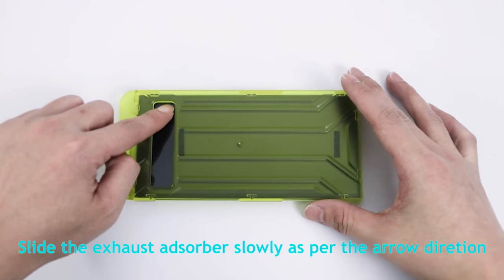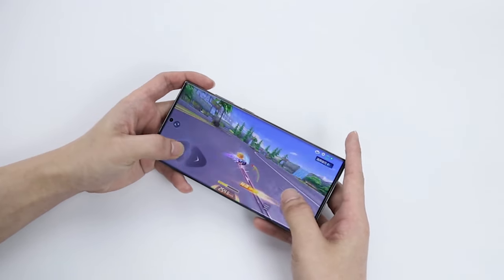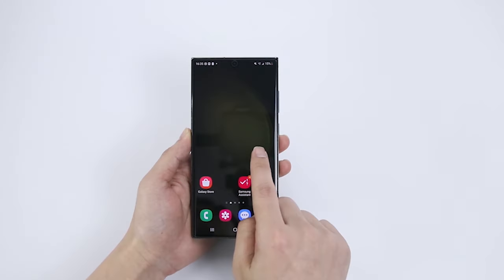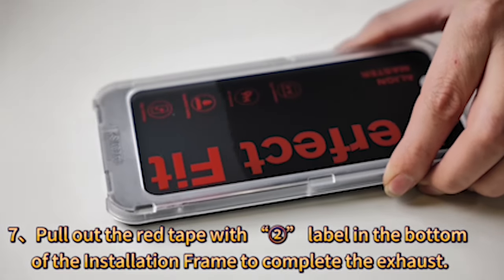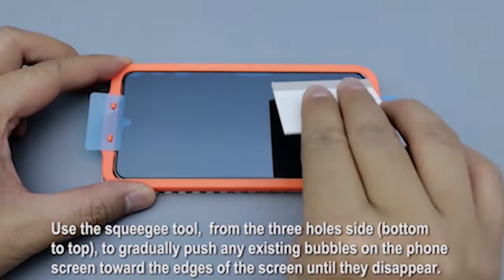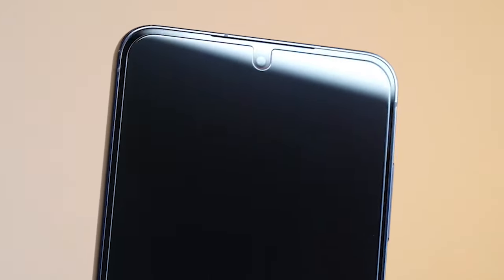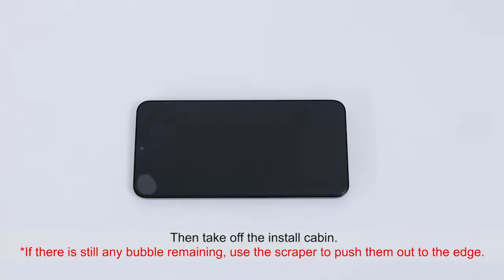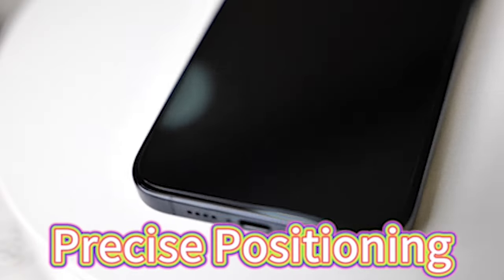5 Best Samsung Galaxy S24 Plus Screen Protectors!🔥🔥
Welcome beautiful people, Let's talk about the 5  best samsung galaxy s24 plus screen protectors! I have made a list of the  best samsung galaxy s24 plus screen protectors which will help you decide which one to choose.

●By Clicking the links you will go to my wayward store and there you will find the product you have clicked for and after that click on the section (Buy On Amazon) you will directly go to Amazon and there you can further buy your stuff!
Quick Links:✔
   introduction 0:00
5: Asstar Screen Protector. 1:02
4: Bersem Screen Protector.   1:52
3: Aacl Screen Protector.  2:47
2: UniqueMe Screen Protector.  3:23
1: Fotbor Screen Protector. 4:22

I have prepared this video guide for the  best samsung galaxy s24 plus screen protectors to give you the ins and outs to help you make the right choice. So let's get started.
Preserving the pristine allure of your Samsung Galaxy S24 Plus demands more than mere caution; it requires the armor of a premier screen protector. With its expansive display and advanced technology, the Galaxy S24 Plus beckons for unparalleled shieldage against scratches, smudges, and cracks. Beyond safeguarding its surface, a superior screen protector becomes a silent guardian of your device's clarity and functionality. Join us as we explore the zenith of Galaxy S24 Plus screen protectors, where innovation and protection converge to uphold the essence of visual excellence.
The Asstar Screen Defender is a distinct advantage with regards to protecting your delicate data. With the capacity to limit the survey point to 28 degrees, this screen defender guarantees that your own, private, and delicate information stays stowed away from inquisitive eyes. Whether you're driving on open transportation or just need to keep up with your security in open settings, this security screen defender is the ideal arrangement. Likewise, the simple establishment interaction and residue free pack make it an issue free expansion to your gadget.

AllCasesHere is a participant in the Amazon Services LLC and other affiliate Associates Program, an affiliate advertising program designed to provide a means for sites to earn advertising fees by advertising and linking to Amazon and other platforms. As an Associate, I earn from qualifying purchases.